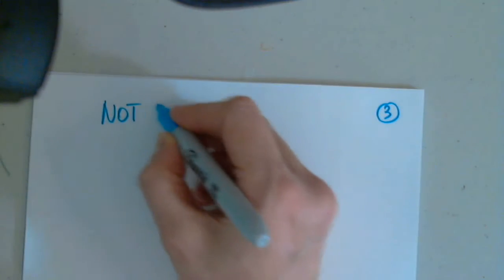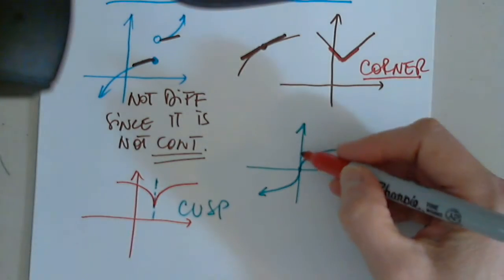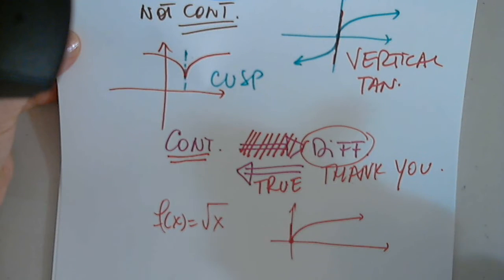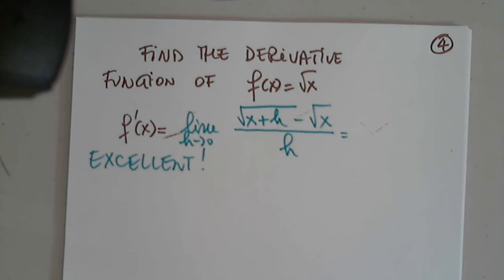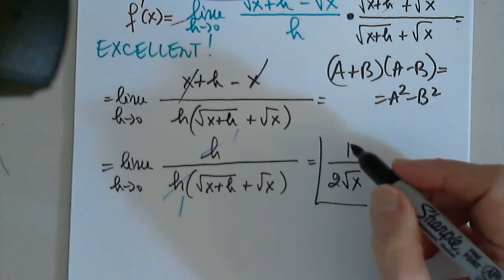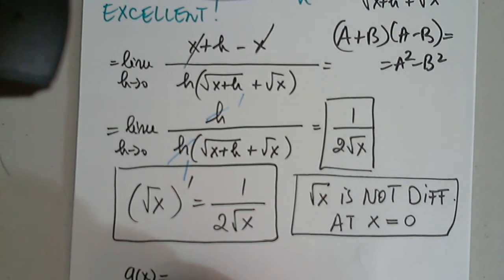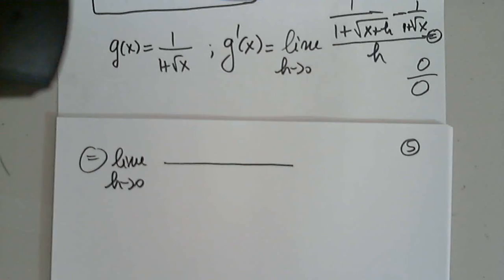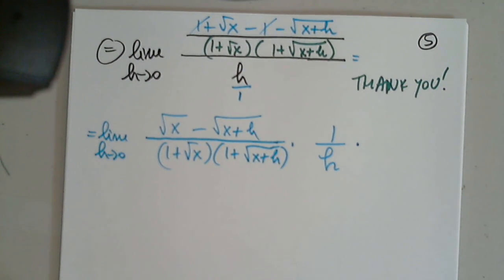MAT 191 2.7-2.8 PART 2 FEB 16